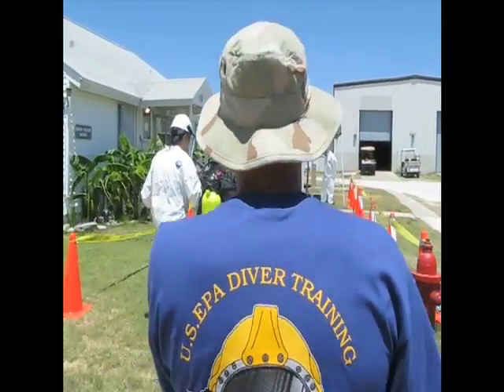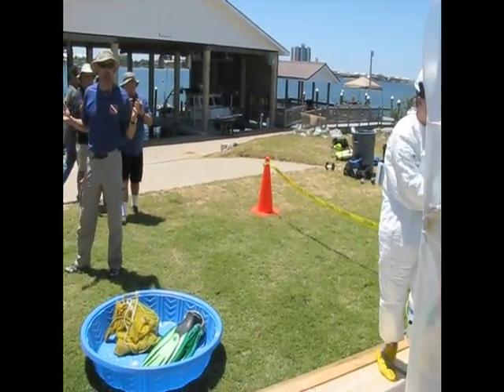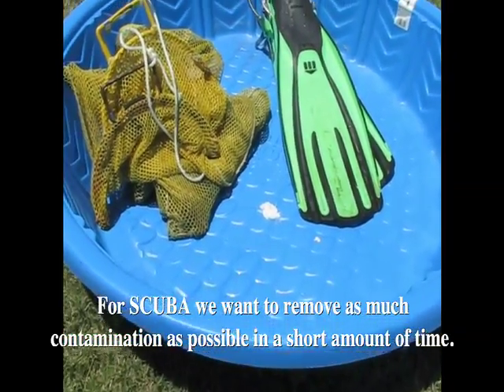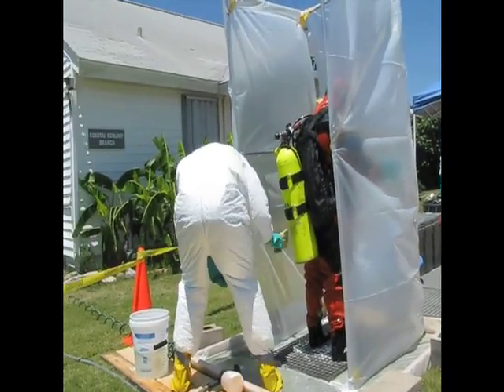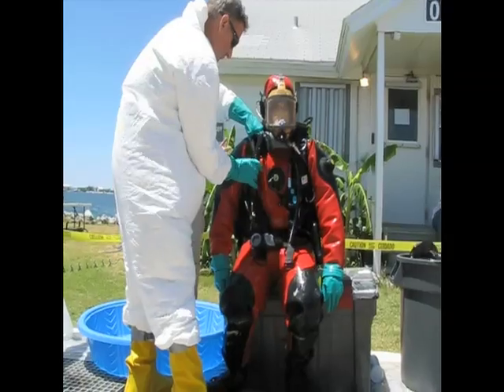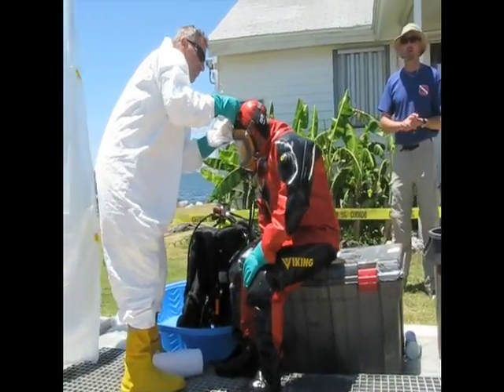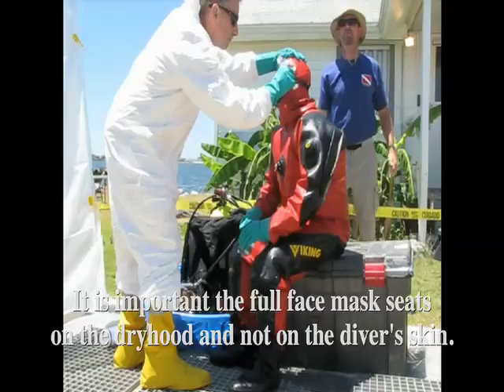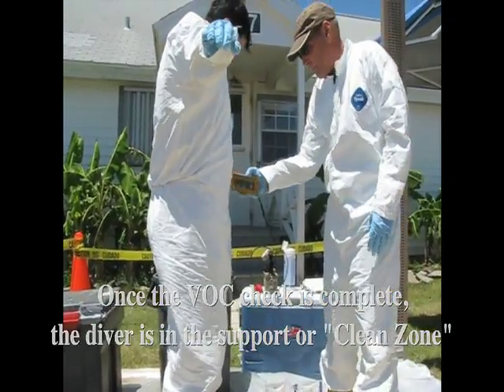2011 USEPA Dive Training - ERT Decontamination Instruction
Contaminated water diving is a constant challenge for US EPA divers, who are introduced to these techniques during initial training. US EPA diver training takes place each year at the Office of Research and Development (ORD) Gulf Ecology Division (GED) in Gulf Breeze, Florida. Divers learn basics of safety and rescue, as well as conduct projects in the practice of the scientific method underwater using varied diving modes including SCUBA, tethered SCUBA, and surface supplied diving modes. Divers then take this knowledge back across the country to conduct studies, inspections, and other work in support of EPA's mission. For more about the US EPA ORD-GED lab,

Video of USEPA Diver Chris Gallo, Tenders, in order of appearance: Charles Lobue, Scott Grossman, and Scott Faller, USEPA. Alan Humphrey, USEPA - ERT, instructing. Video and editing by Sean Sheldrake, US EPA.